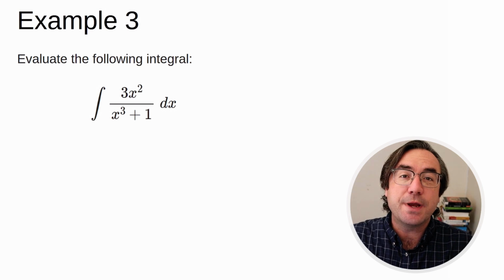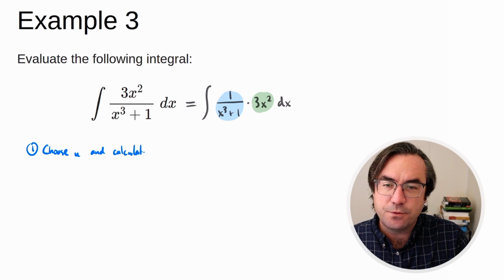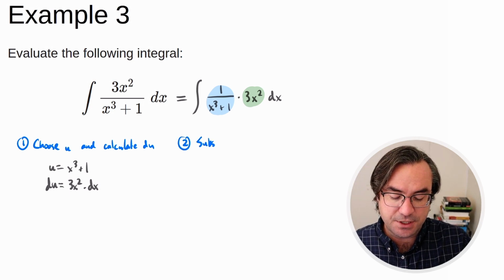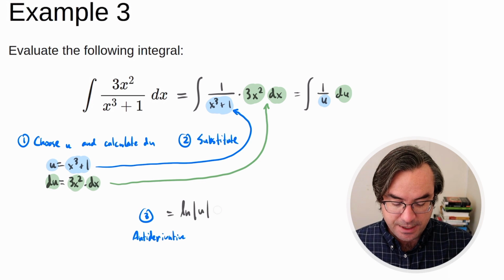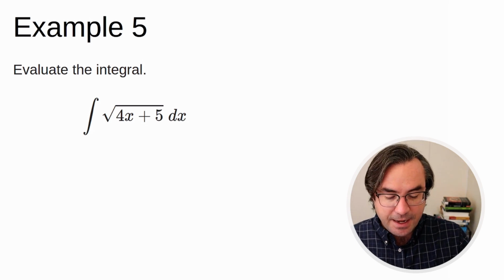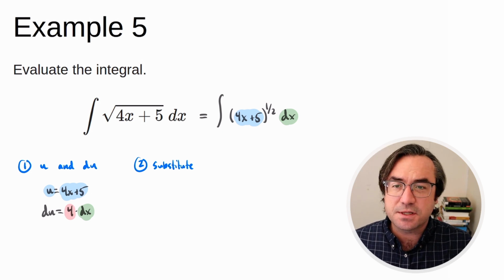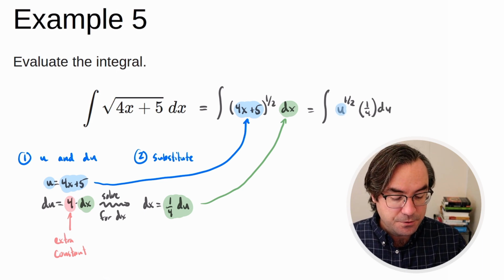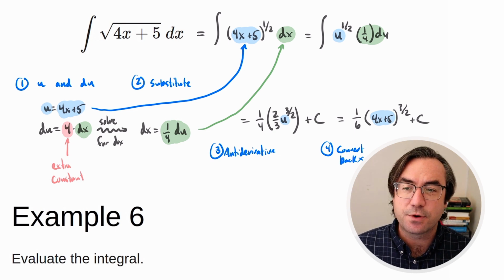MTH 141 Prep - Substitution Rule